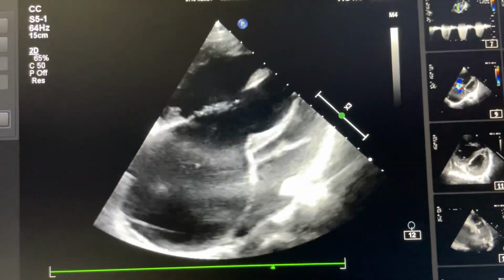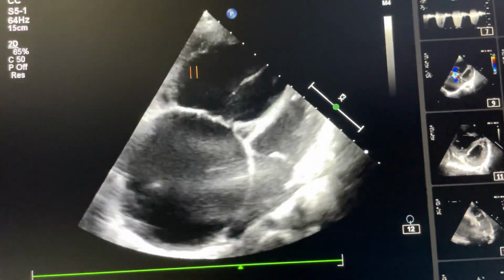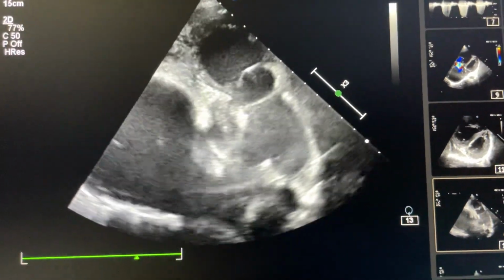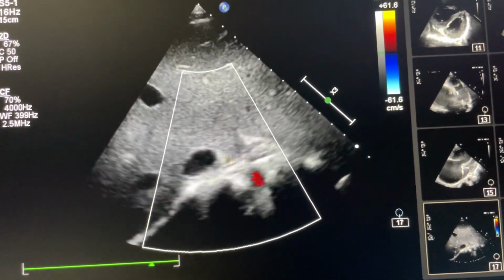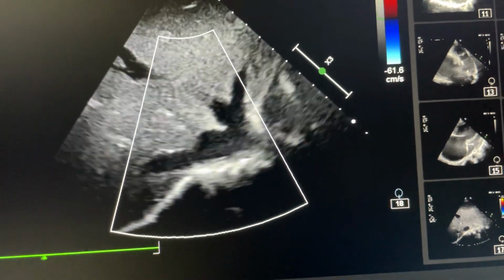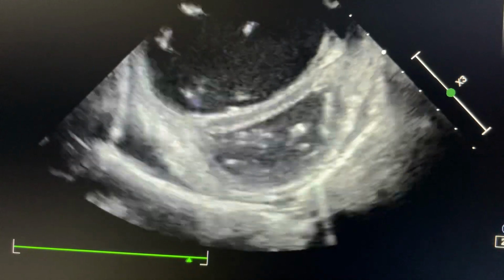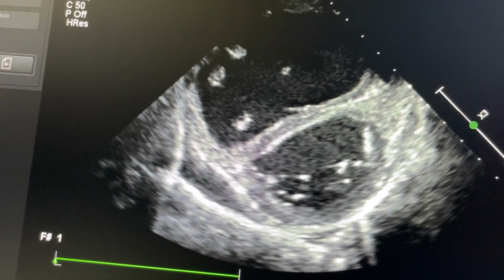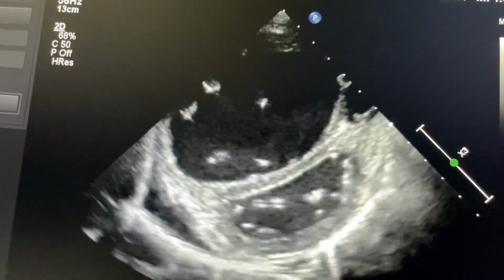PPAH Primary pulmonary artery hypertension